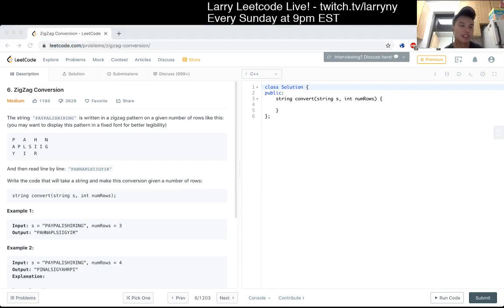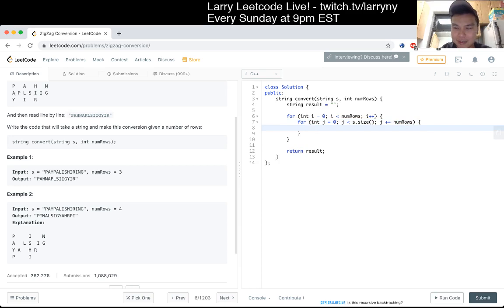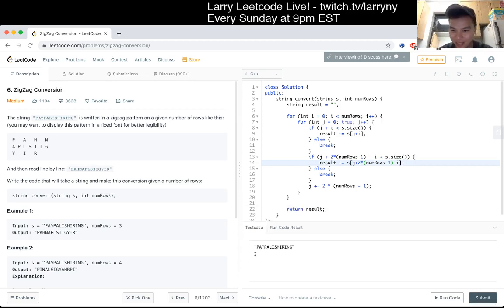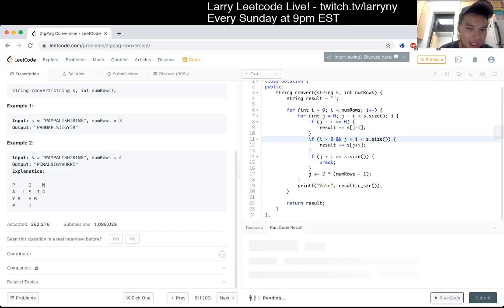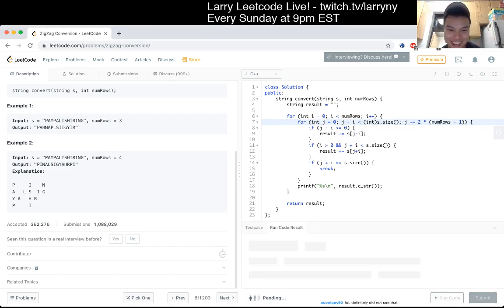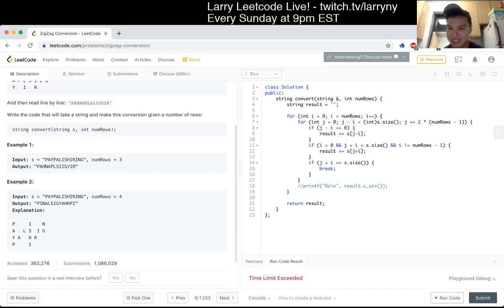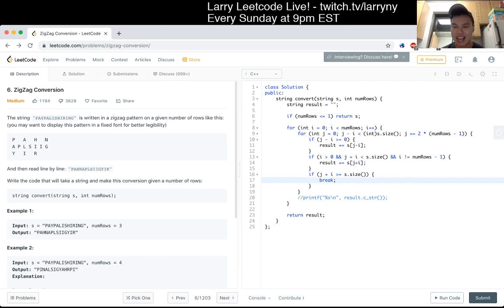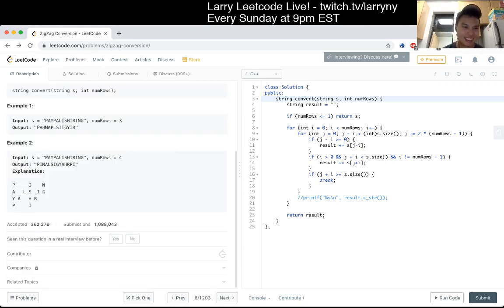6. ZigZag Conversion (Leetcode Medium)